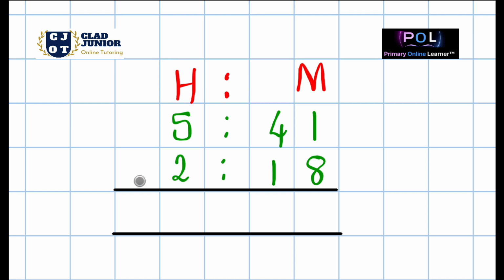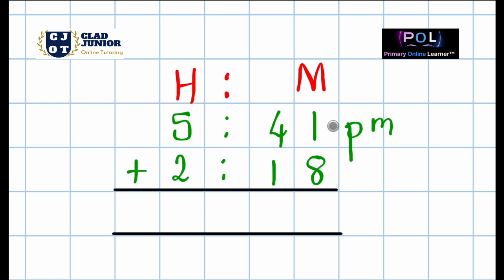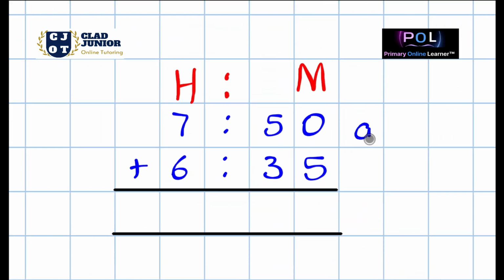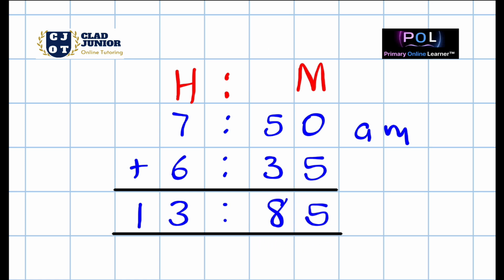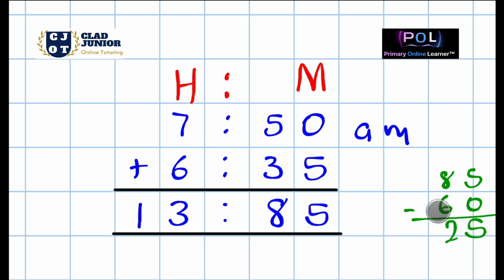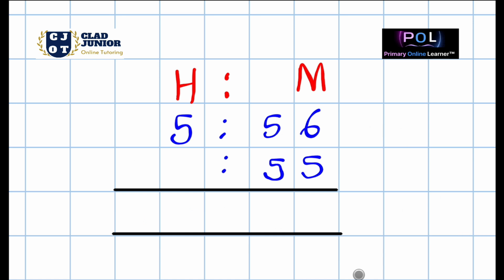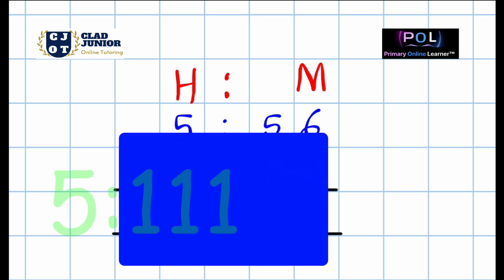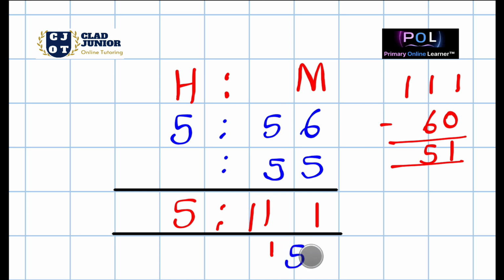Fun with Time! 🕒 Learn How to Add Time for Kids | Easy Math Tutorial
🕒 Hey kids! Ready to become a time-adding superstar? Join us in this fun and easy tutorial where we’ll learn how to add time together! Whether you’re adding hours and minutes for homework, playtime, or just for fun, this video will make it super simple and exciting!

✨ What You’ll Learn:

How to add hours and minutes step-by-step

Fun examples like adding time for your favorite activities (playtime, TV time, or sports!)

Tips and tricks to make adding time easy-peasy

🎉 Perfect for primary school kids who want to get better at math while having a great time!

👍 Parents and teachers: This video is a great way to help kids build confidence in telling time and basic math skills.